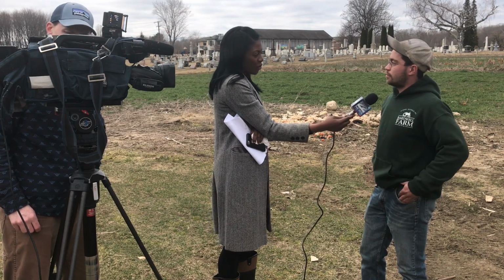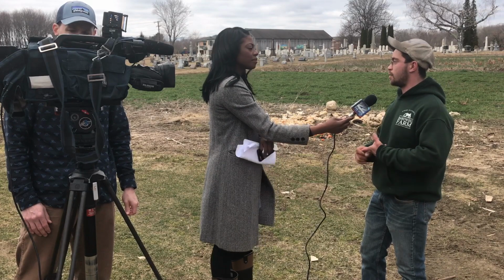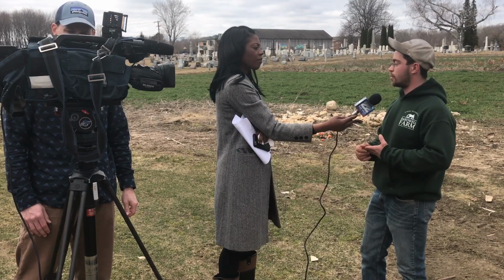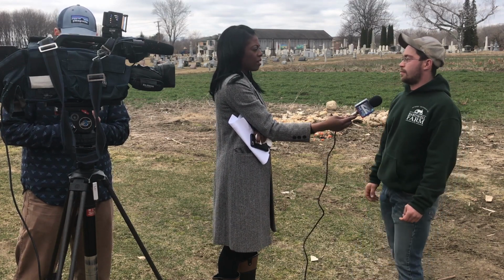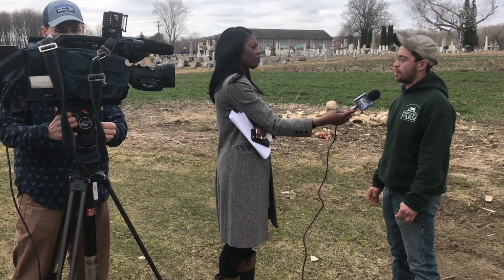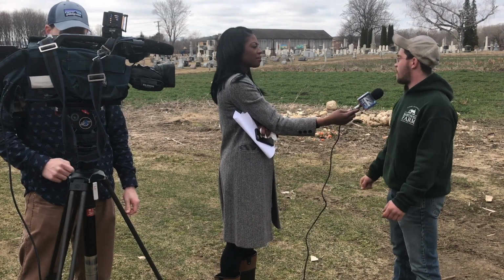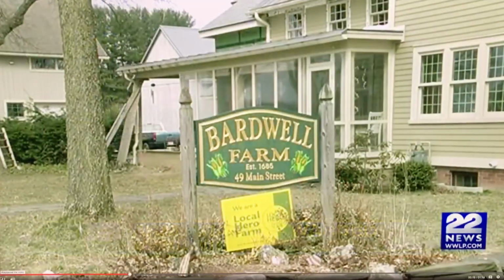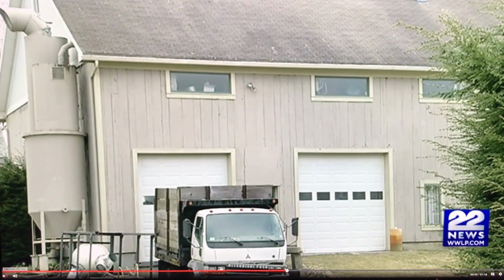ACRE Grant Interview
The full WWLP TV22 news interview for the Agricultural Climate Resiliency & Efficiencies (ACRE) Grant.